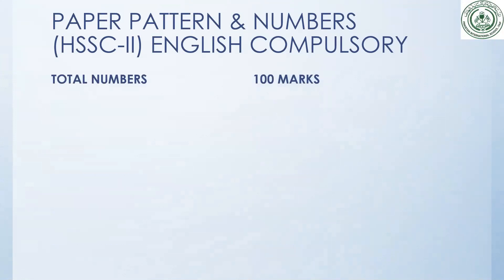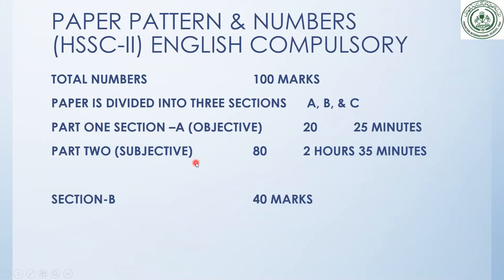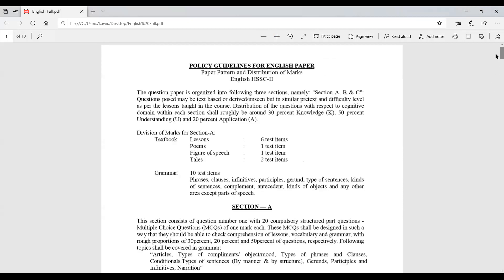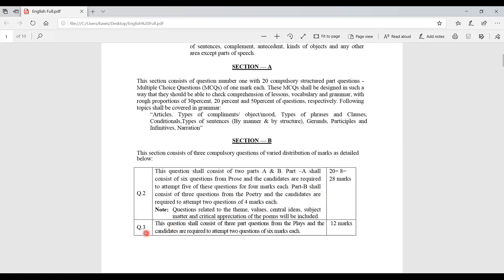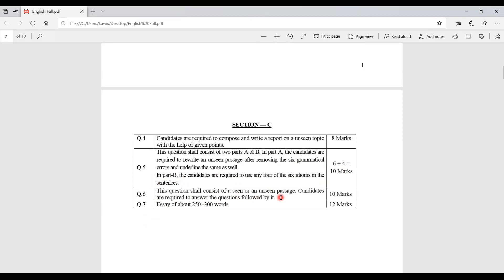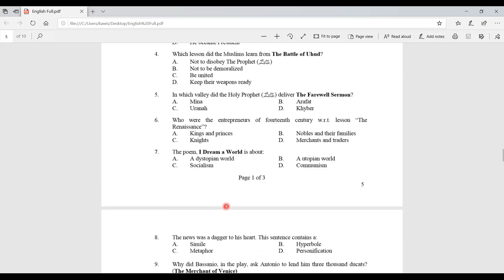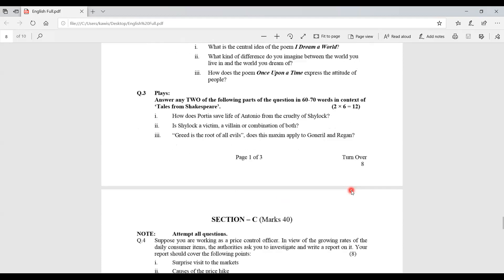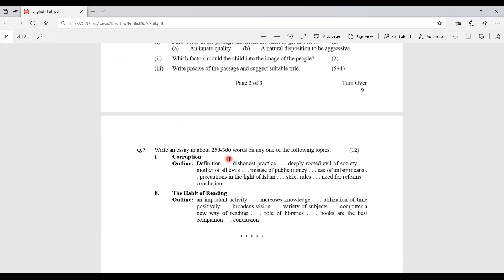Grade 12 English 1